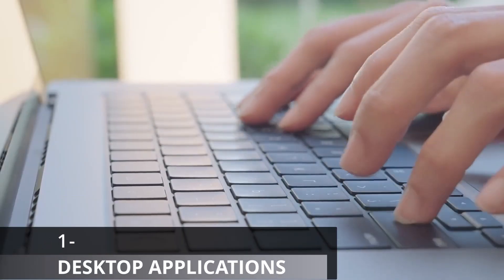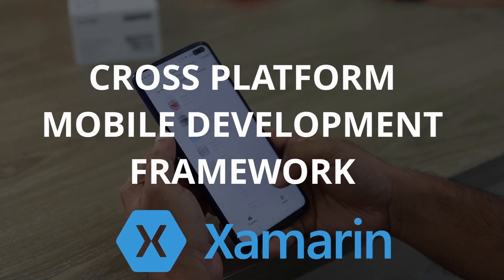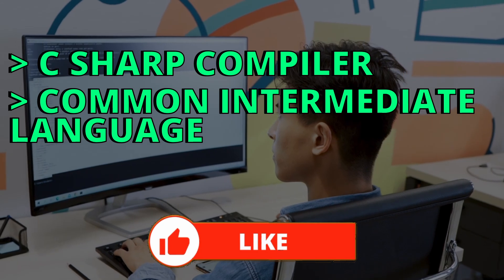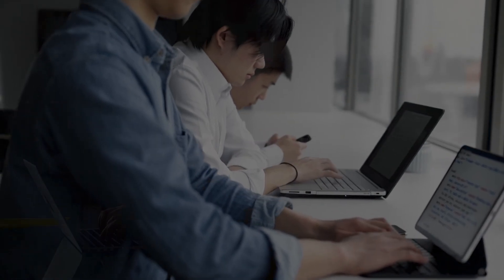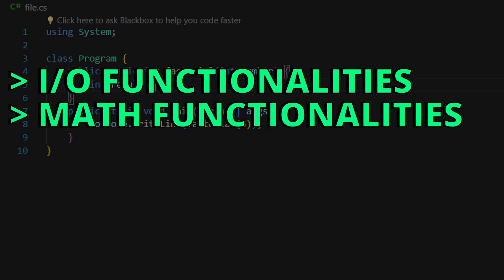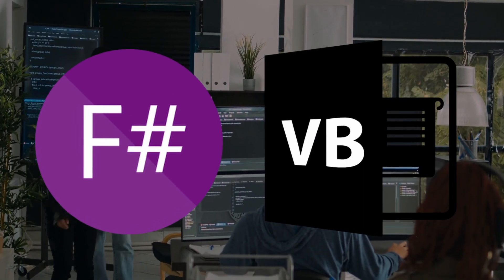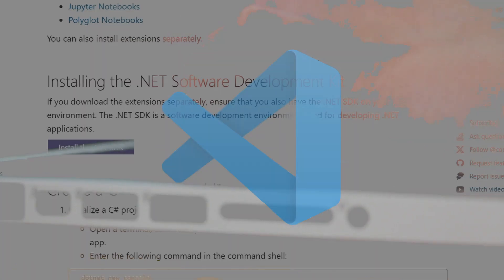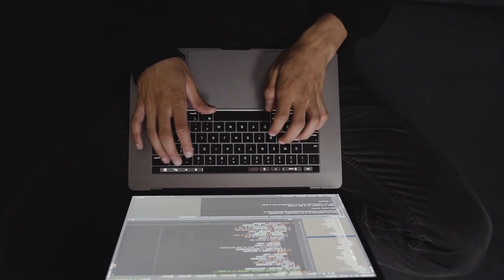C Sharp in 4 Minutes!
In this video, we will talk about The C Sharp Programming Language.
C Sharp is a language developed by Microsoft. It is mostly known in Web Development accompanied By ASP.NET
The C Sharp Runs on The .NET Framework, Which is like an environment that provides the C Sharp language with a Runtime Platform called Common Language Runtime. Also it Provides with the C Sharp Compiler, as we as some debugging tools, libraries and pre built functions for developers to use when writing C Sharp code.
Other than web development, C Sharp Can be used to develop games with Unity, because Unity uses C Sharp as its main language.
There is a lot to discover about the C Sharp Language, so make sure you watch this video till the very end.

TIMESTAMPS
0:00 What is C Sharp?
0:09 Where is C Sharp Used In?
1:03 C Sharp Features
1:46 What is The .NET?
2:34 What is ASP.NET?
3:25 Get Started With C Sharp
3:53 END